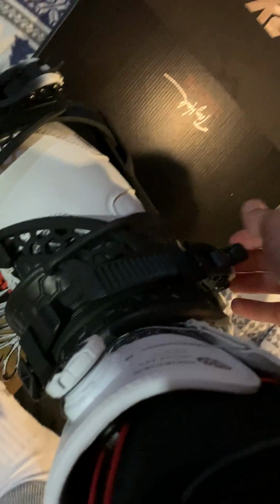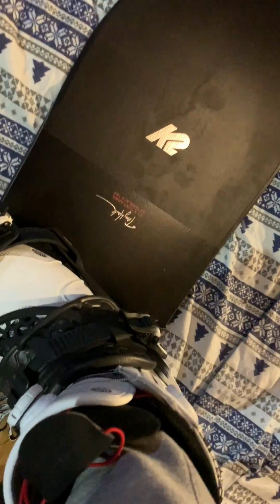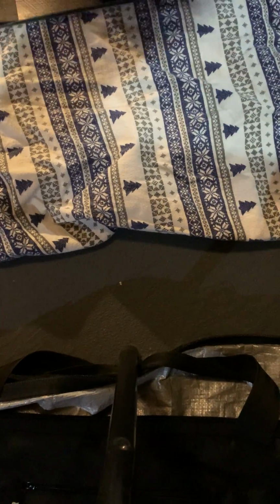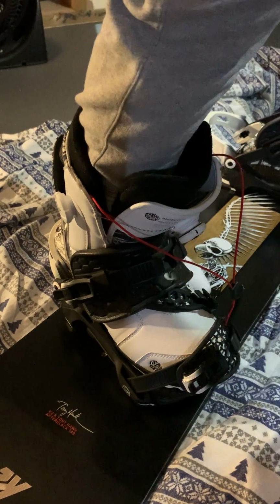Nidecker Kaon-Plus Bindings Broken Ratchet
Brand new Nidecker Kaon Plus bindings came with a broken ratchet on both ankle straps, demonstration of the struggle to get out of the binding. Hopefully just a defect, please comment if you've experienced anything like this.